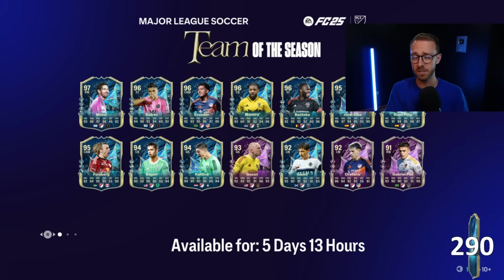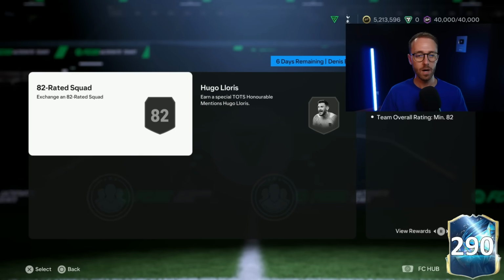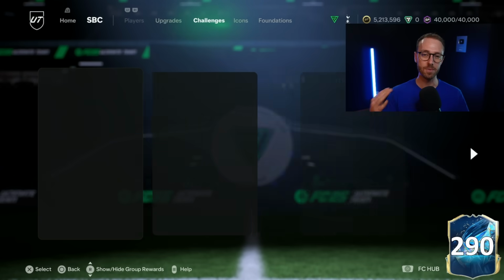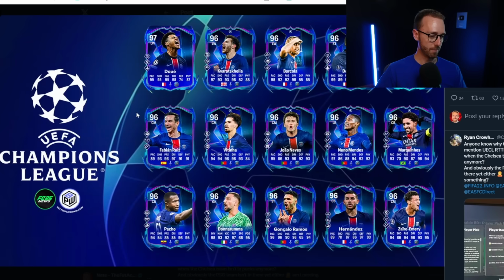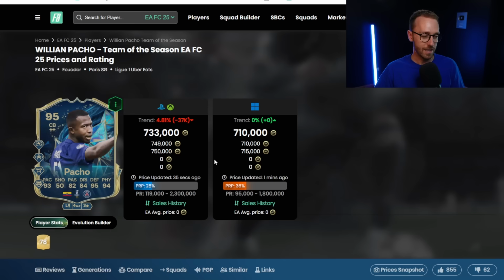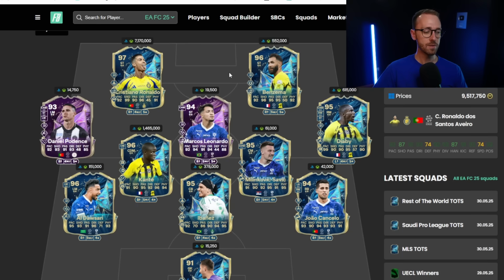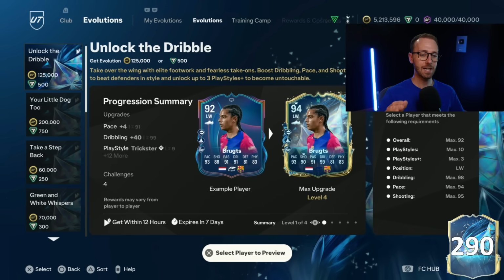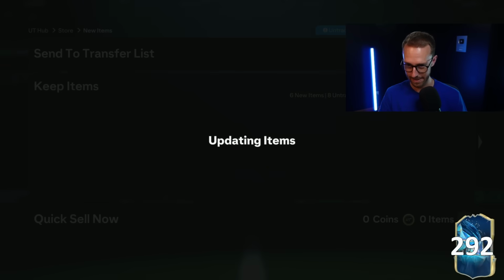Will EA Finally Do It? (They Have To)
FULL PSG UCL Winners Team coming TODAY! I will BE THERE!

Buy FC 25 or FC Points using Code 'THEFUTACCOUNTANT' on EA App (PC)  or THIS Link on PlayStation to Support TFA!